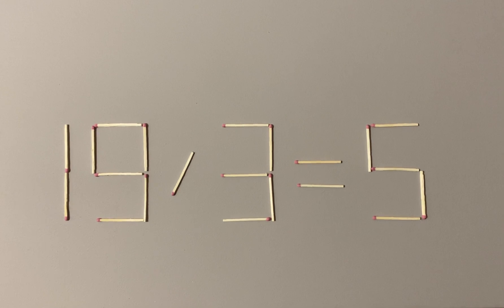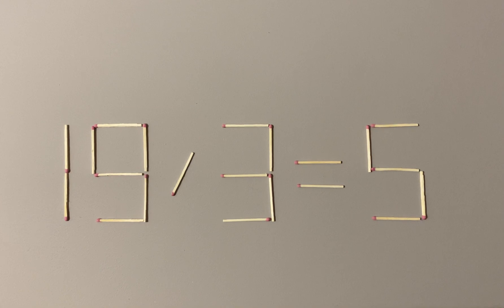lvl+ Cracking the Code: Solving Mathematical Puzzles